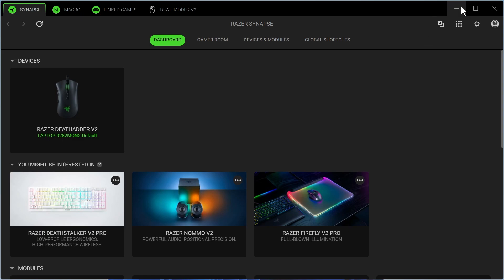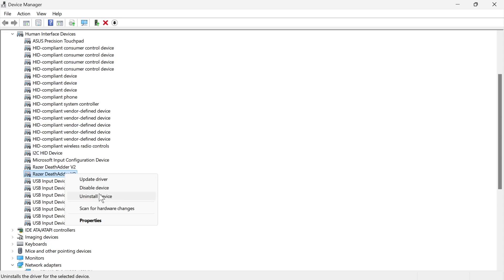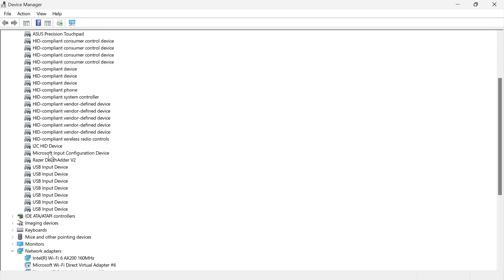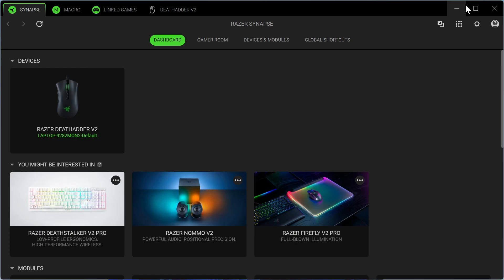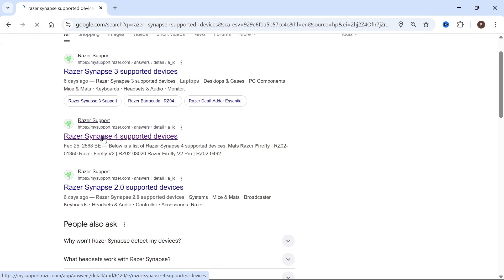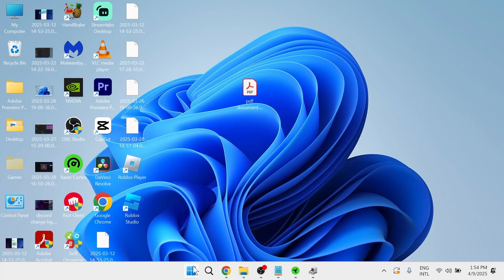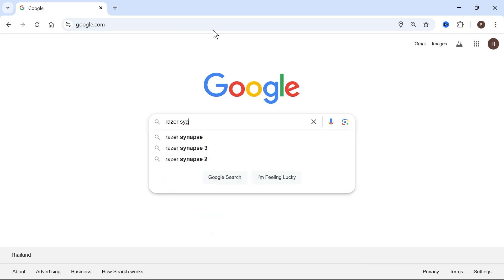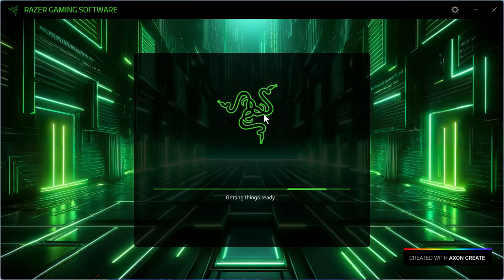How To Fix Razer Mouse Not Showing Up In Synapse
Is your Razer mouse not showing up in Synapse? This guide will help you fix detection issues by updating Synapse software, checking USB connections, reinstalling device drivers, and ensuring your mouse is supported.